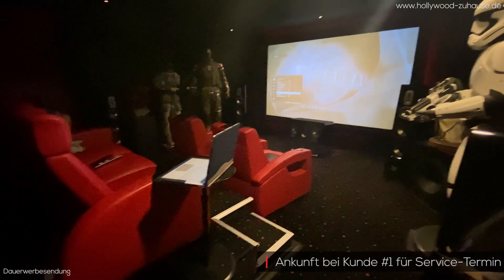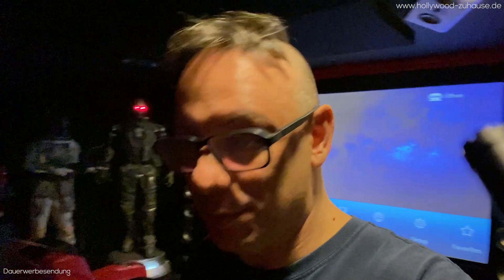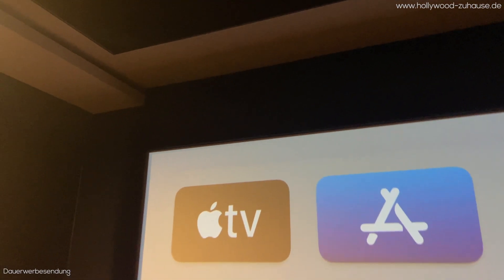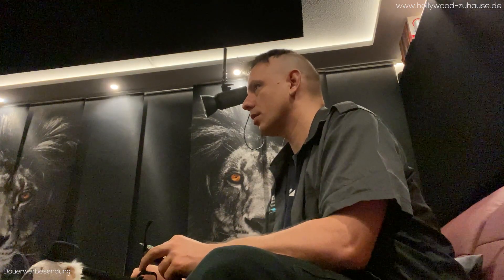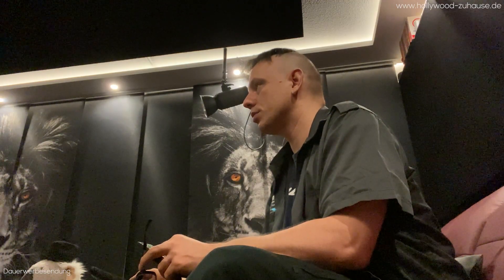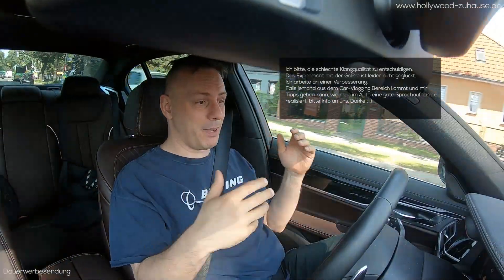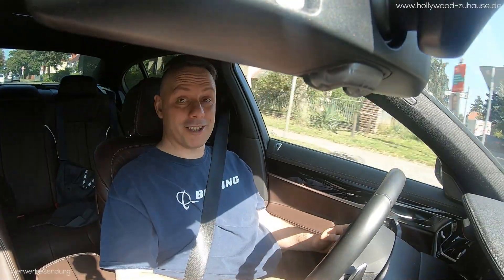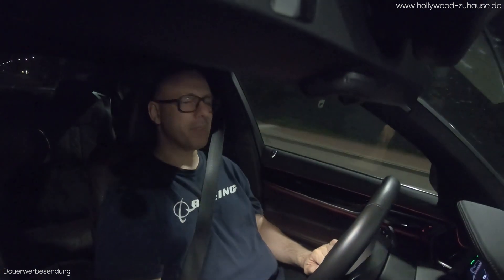on the road S5E6: Kampf mit Dirac, Tool-Time Wohnzimmer, Stormaudio Kalibrierung und eine Menge Stau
In der sechsten Folge unserer Doku-Serie sehen Sie den vierten Tag einer 1-Wochen Heimkino Deutschland-Tour über Hessen, Thüringen, Berlin, Niedersachen , das Ruhrgebiet bis in das Saarland.

Heute beginnen wir den Tag mit einem kleinen Service-Besuch bei einem Stammkunden, der sich als herausfordernd erweist, gefolgt von einer Kalibrierung eines Tool-Time (Selbstbau) Wohnzimmerheimkinos. Den Tagesabschluss begehen wir in der Region Hameln, wo eine Stormaudio MK2 installiert wird.

zu uns: wir sind ein Heimkinohändler sowie Heimkinobauer - auf unserem YouTube Channel stellen wir neben unseren Heimkinos regelmäßig auch Produkte vor. Dabei ist uns eine unabhängige und ehrliche Darstellung der Produkte sehr wichtig.

Takeoff Media GMBH
GF: Lars Mette
Lindenstraße 13-1
74343 Sachsenheim
HRB 748068 AG Stuttgart